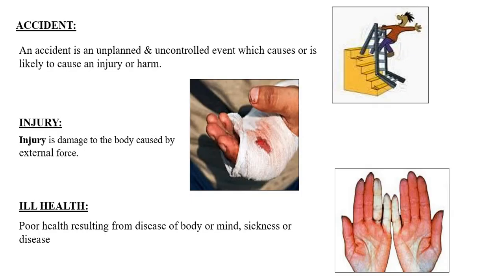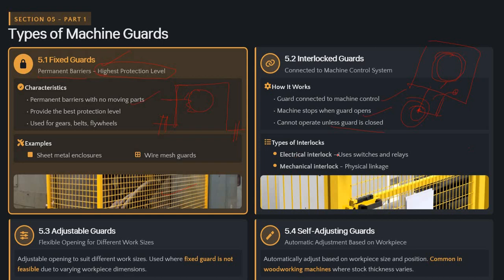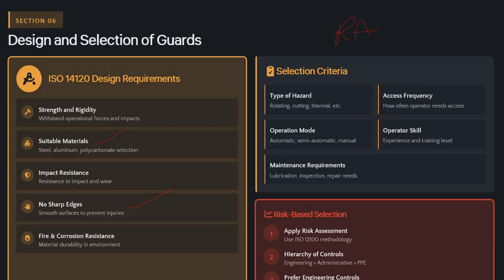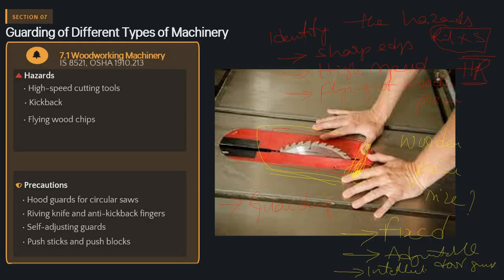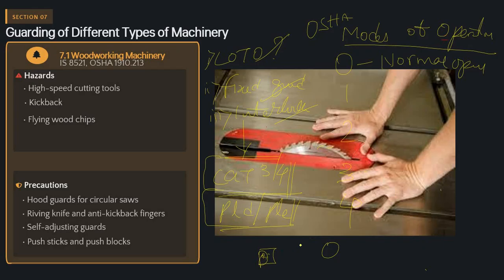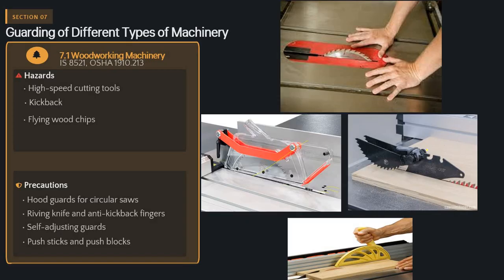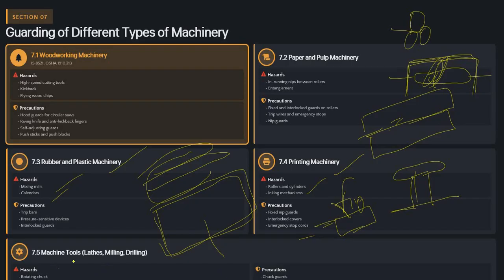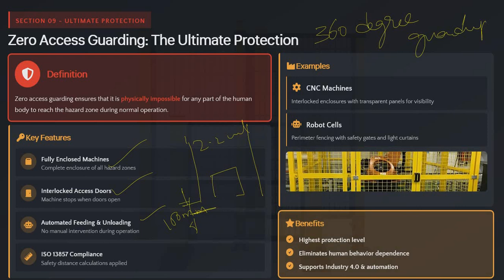Machine Operations & Guarding Part 2 |ADIS| SBTET Industrial Safety| CMCSafety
In this video explains about Machine Operations & Guarding